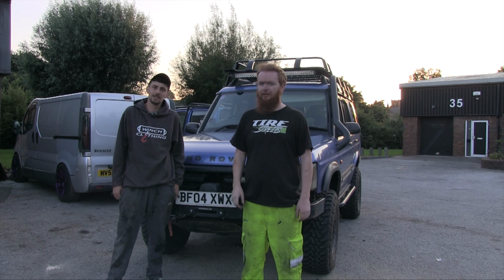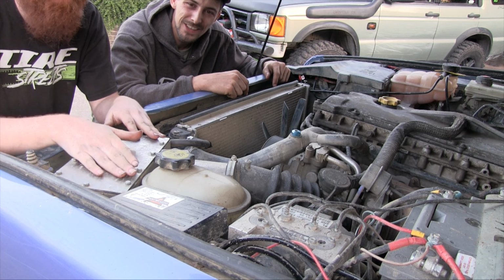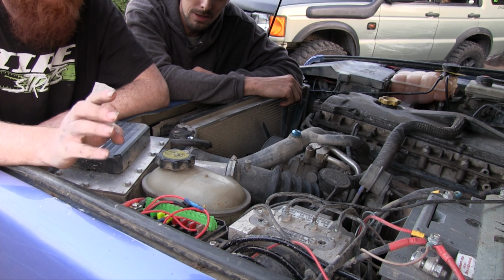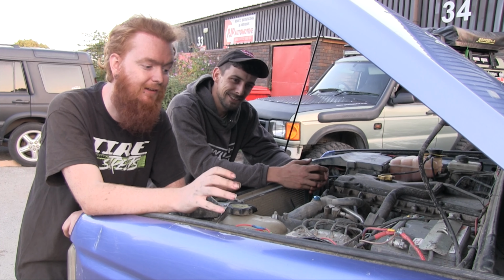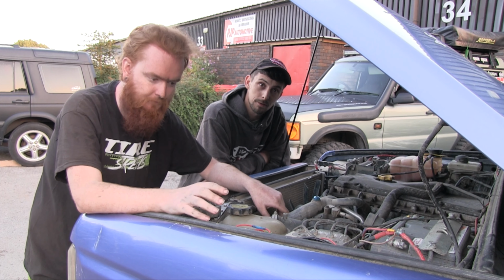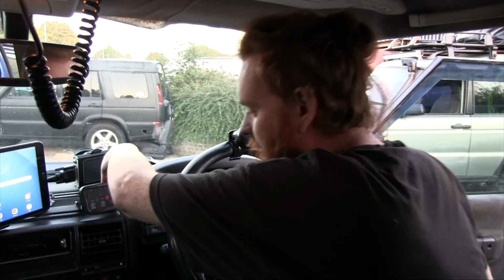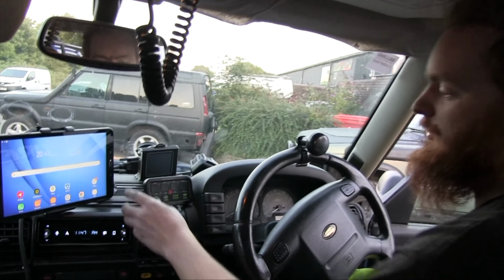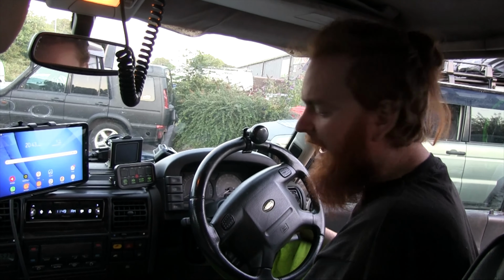Lightbar Fitting | STANDARD VS AUXBEAM BULBS | B80 8 Switch Panel | 4WD UK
In this video we're going through the goodies @Auxbeam have sent over for Blucey.
We're really impressed with these products, so if you're after any lights or a switch panel, please check out their website.
Links below of the Auxbeam kit fitted to Blucey.

Want to get into Green Laning?
We highly recommend joining The Green Lane Association(GLASS), they have a interactive map showing all of the BOAT's and UCR's and their current legal status. The money from membership also goes towards fighting legal battles to keep our lanes repaired and open for use.

Do you fancy some of the clothing seen in these Videos?
Checkout our partner Winch Clothing.

For more Off-Road and Green Laning related content follow us on other social media platforms:

you enjoy this style of video in the comments bellow!!!